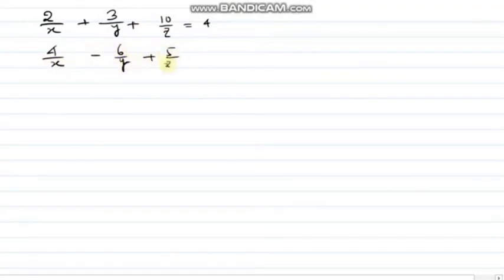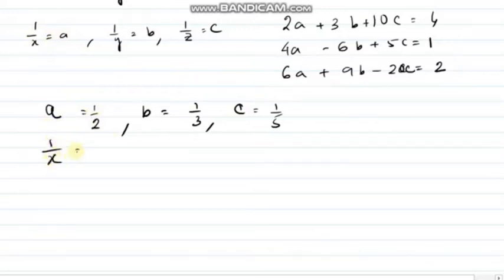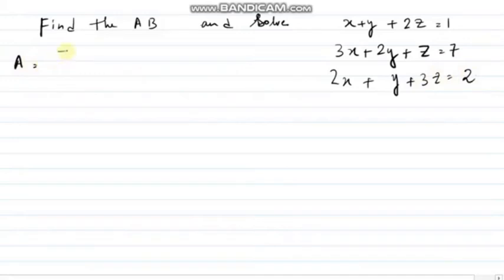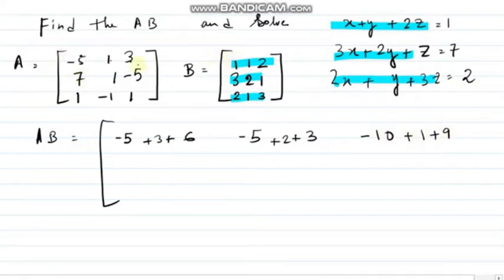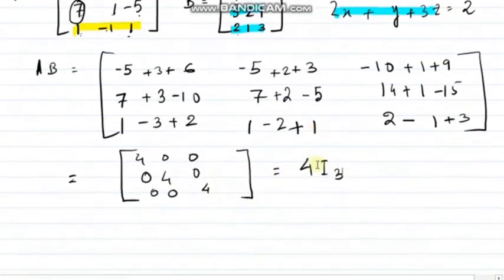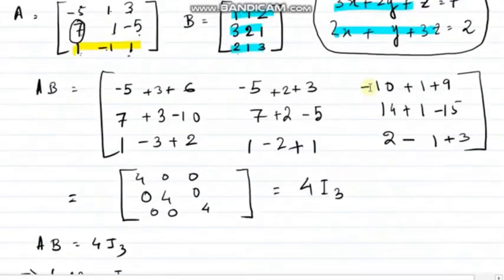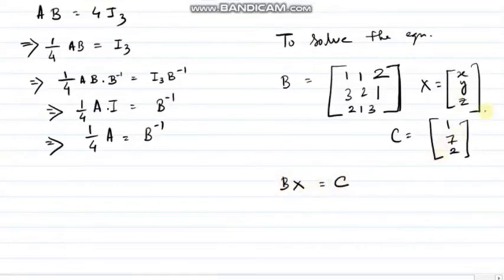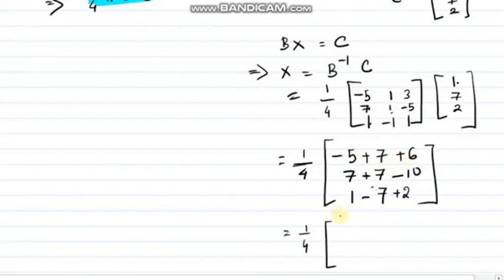Solving equation by using matrices: Martins rule; Part 3